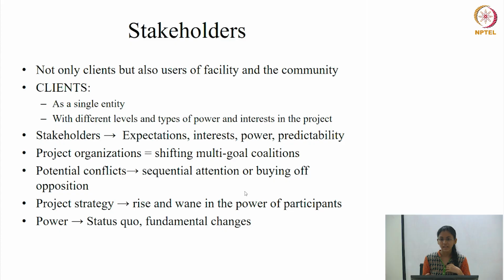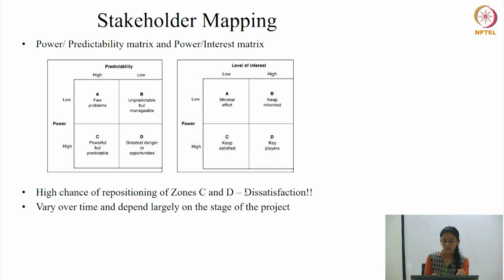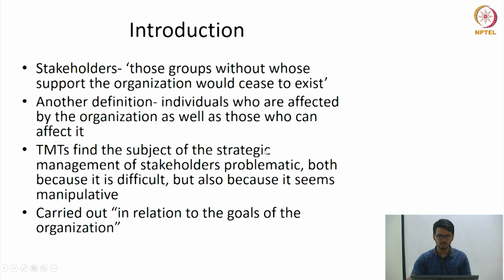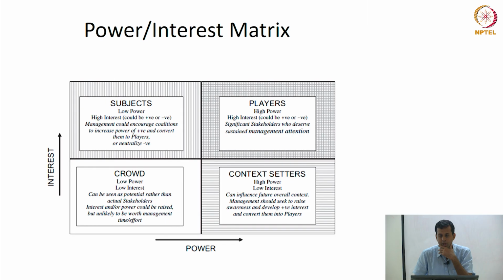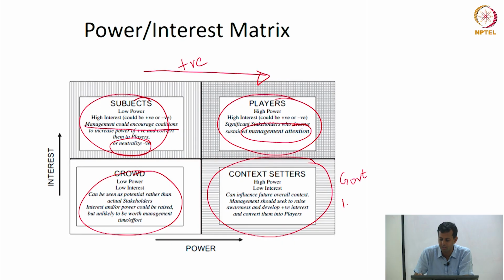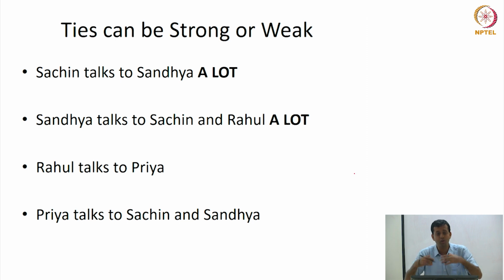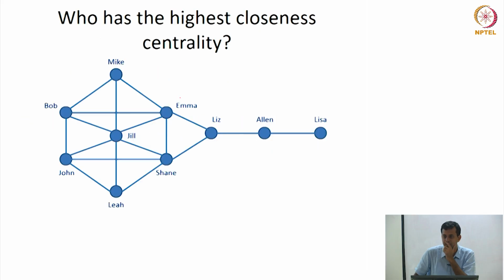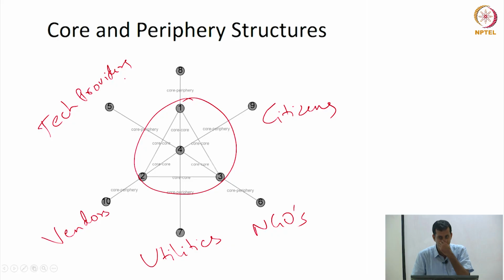Actor Mapping and Social Network Analysis Part 1